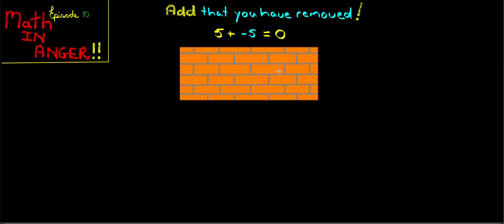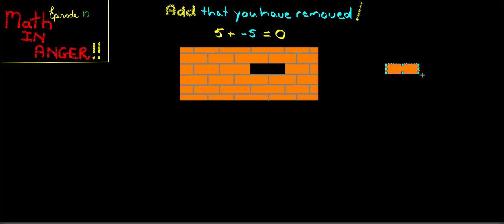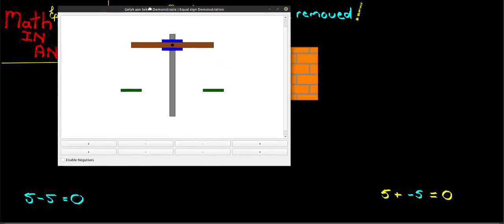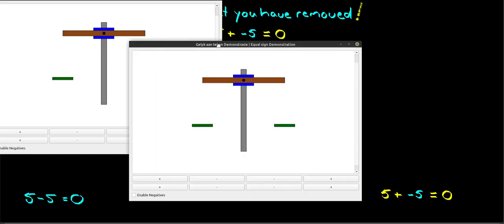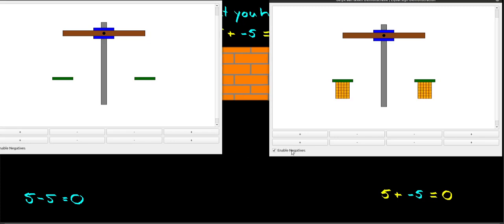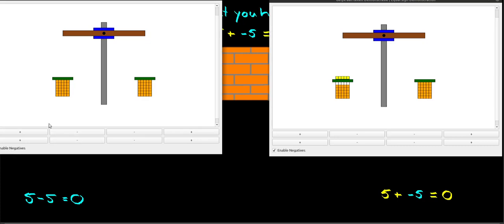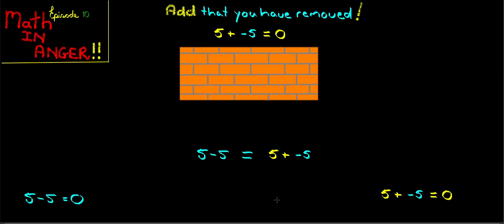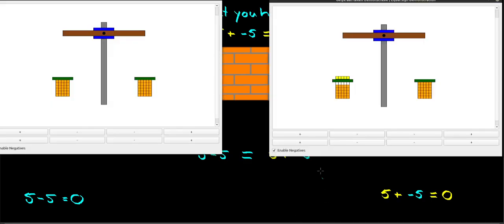(10) Add that you have removed.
Why a plus and a minus, make a minus.

How do we think about this mess?

Is it really a mess?